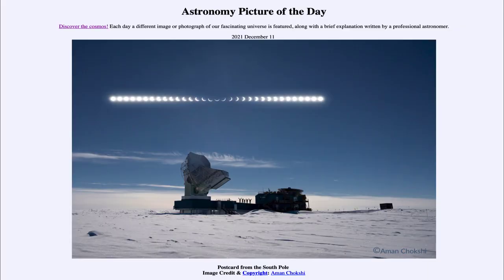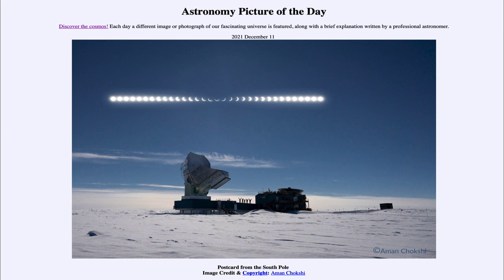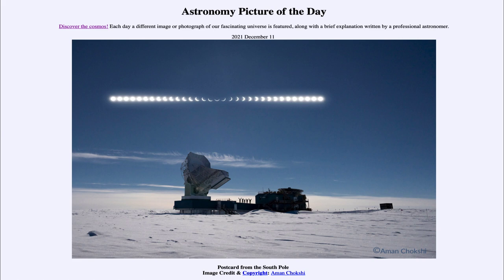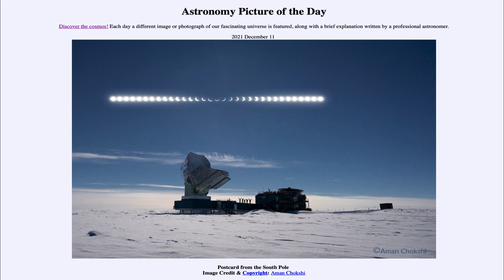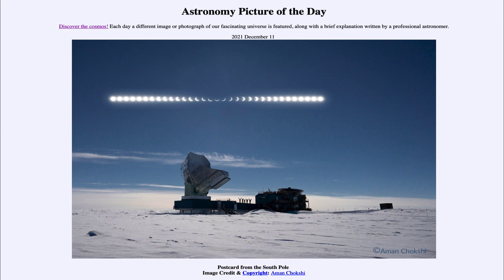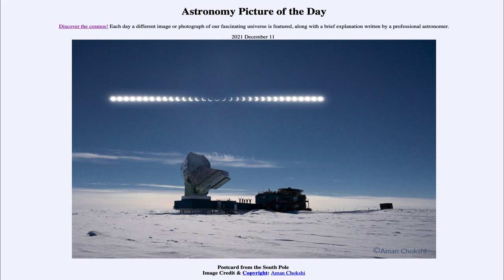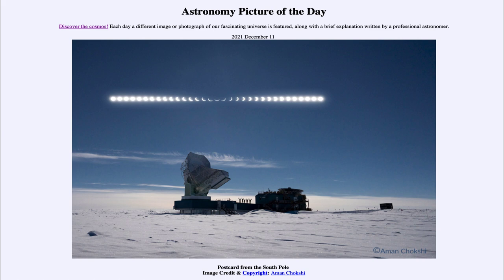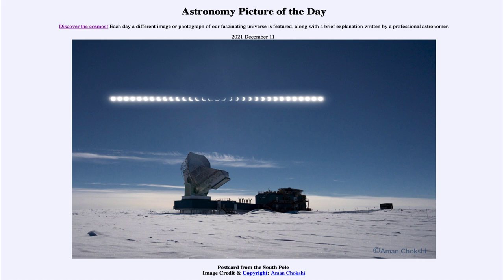2021 December 11 - Postcard from the South Pole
In today's image, we see an image taken very close to the South Pole. It shows several of the telescopes located there as well as the Solar Eclipse from this past week visible in the sky.